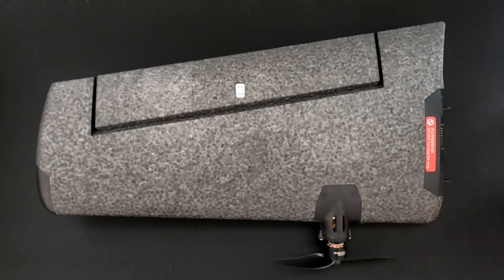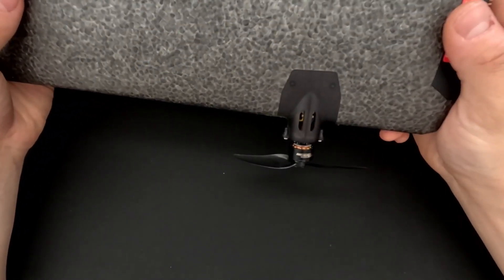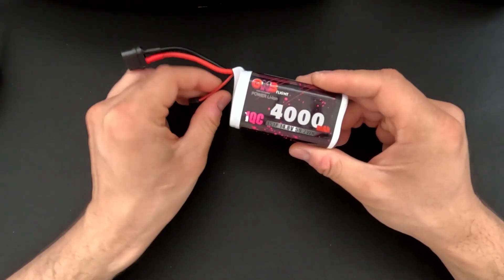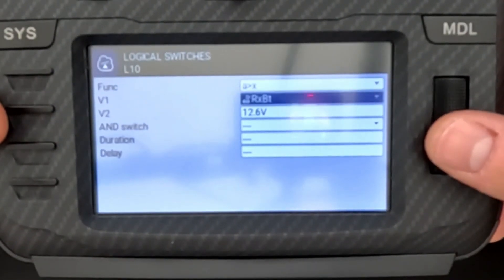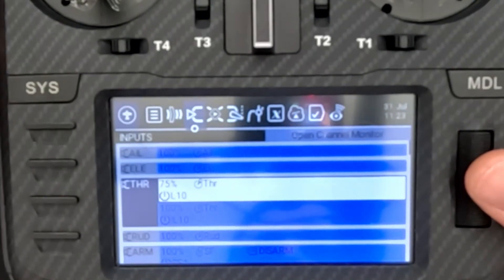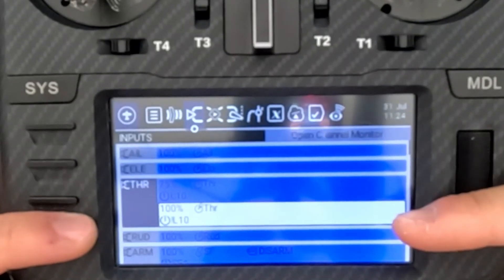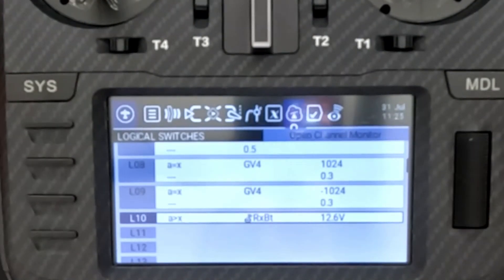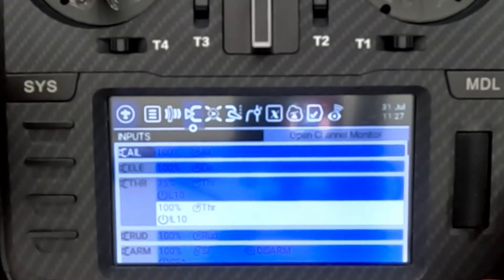Prevent your Heewing Ranger T1 from burning up with this trick!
In this video I'm showing you how to program a simple logic condition that will prevent you from burning the motors and ESC's on your Heewing Ranger T1.